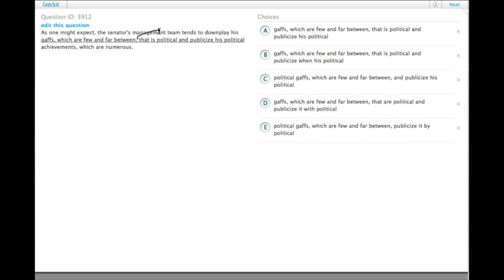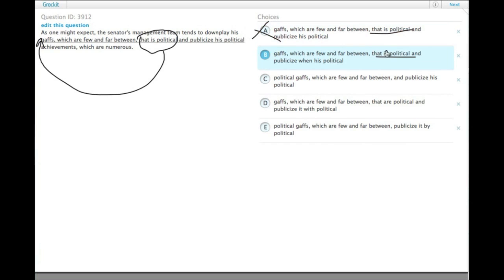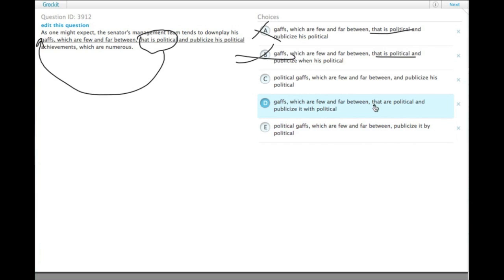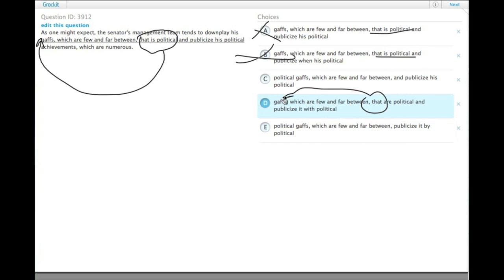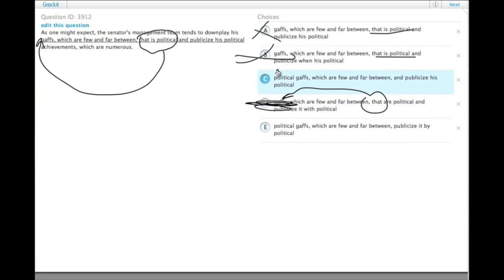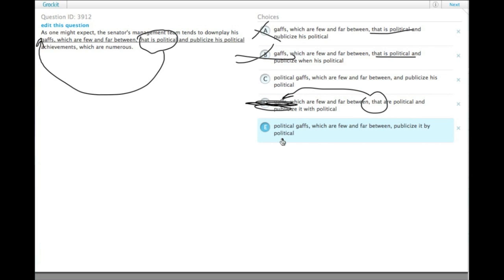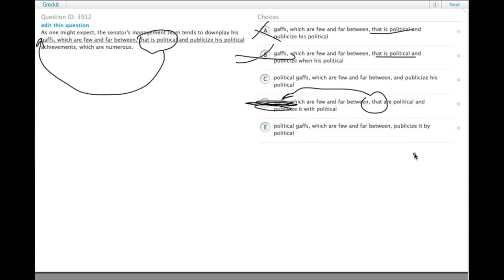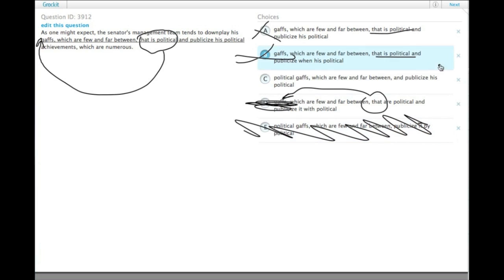Grockit GMAT Verbal - Sentence Correction: Question 3912